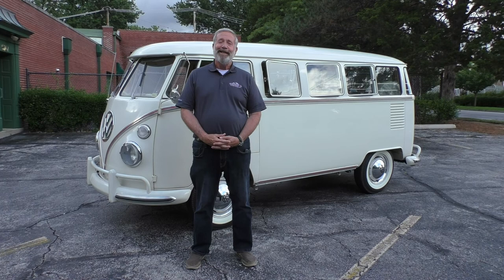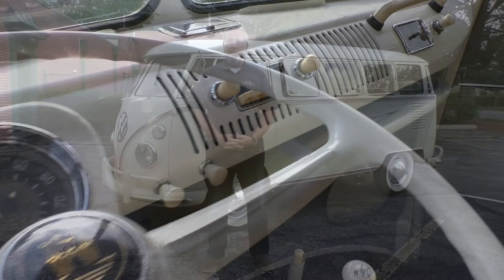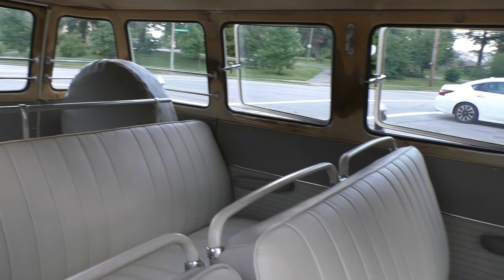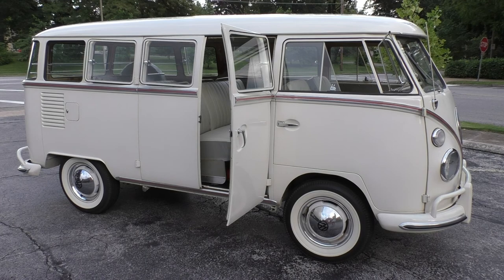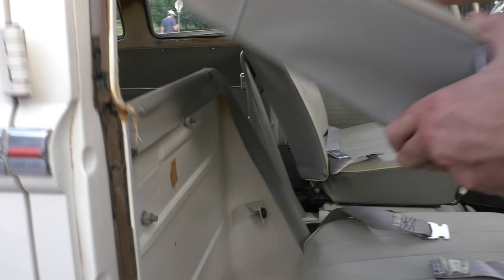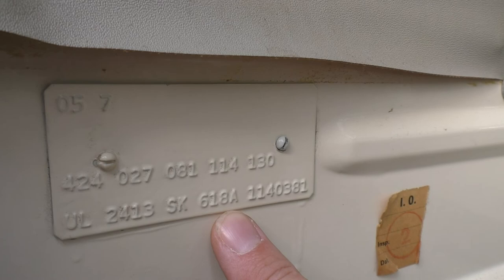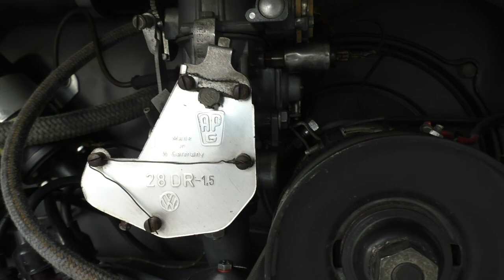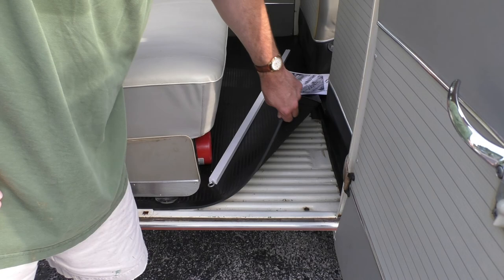All Original 1963 Volkswagen "Deluxe Hardtop" Bus (8,000 actual miles!)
In this video John Sherman and vehicle owner Kent show us some of the finer details on this 1963 Volkswagen Type II "Deluxe Hardtop" bus, while discussing its incredible history. With only 8,000 actual miles from new it is possibly the finest, most original and lowest mileage example in existence!

Host: John Sherman
Filmed & Edited by Mike Dyer

Filmed with Panasonic HC-V770